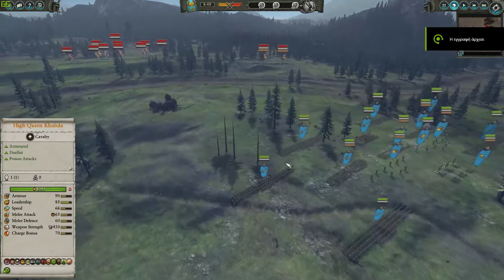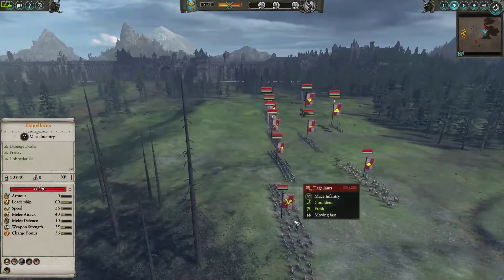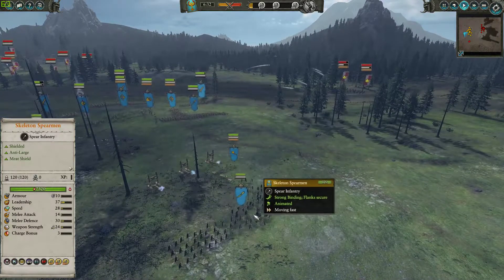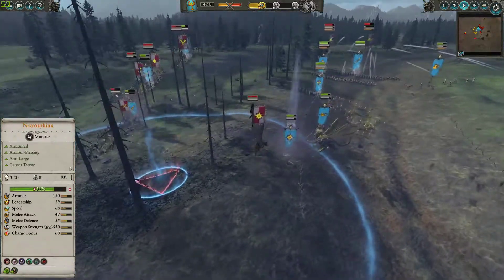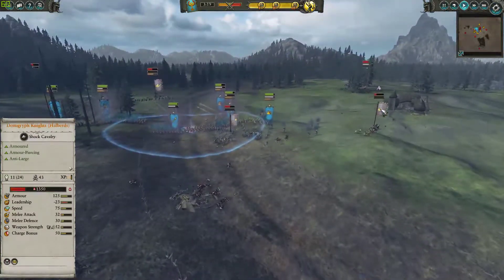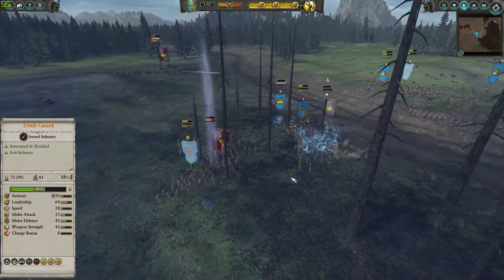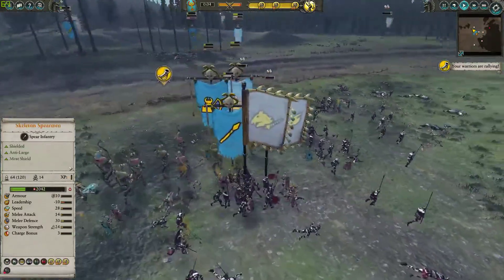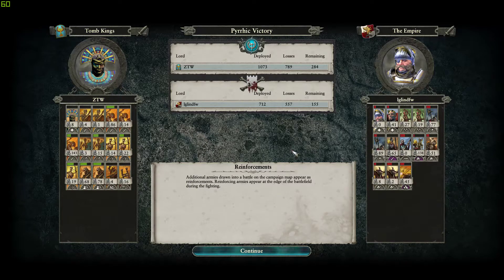For Nehekhara - Total War: Warhammer 2 - Quick Battle #18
Find the game here for a really cheap price (I MEAN IT)

Just trying to have some fun on multiplayer.